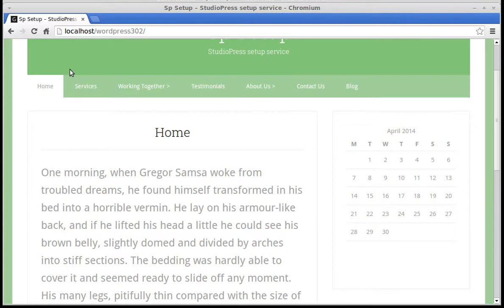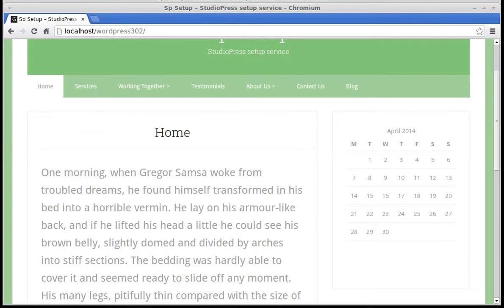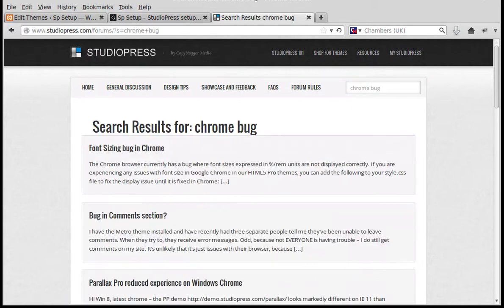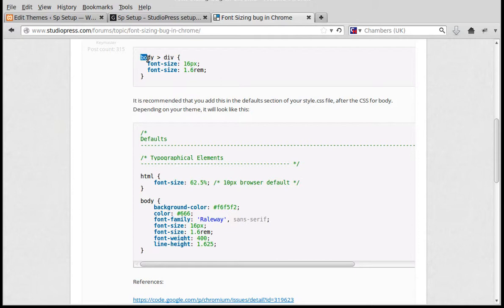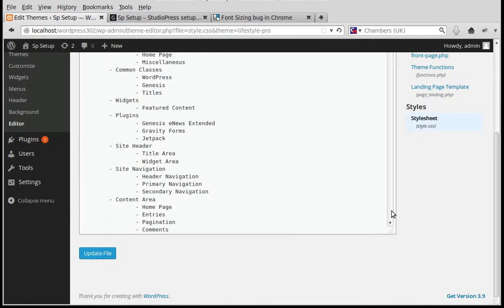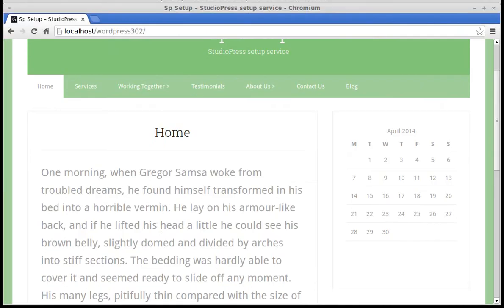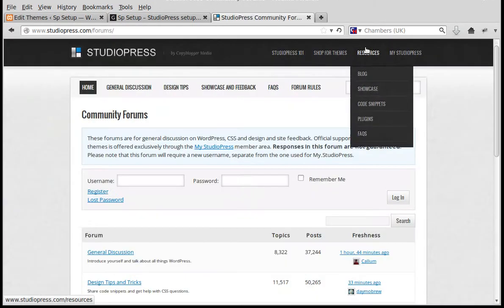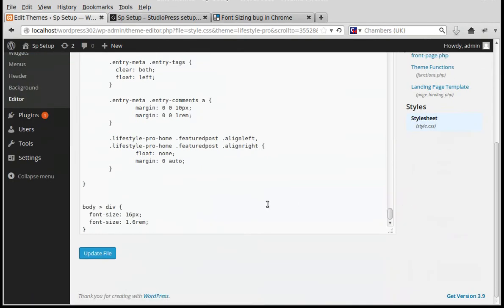Font size bug in chrome browser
If your StudioPress theme displays a different font size in Chrome browser to Firefox and IE, try adding this CSS fix.